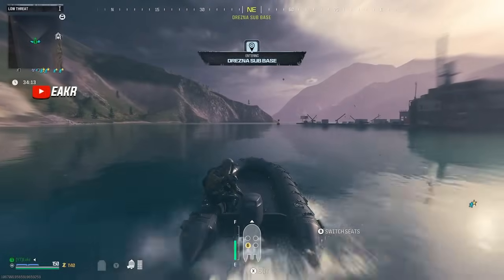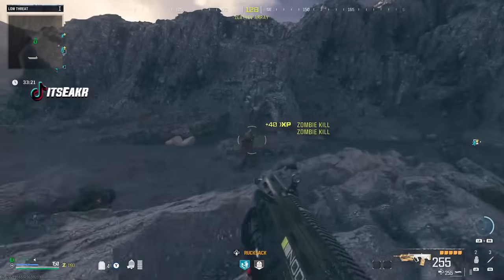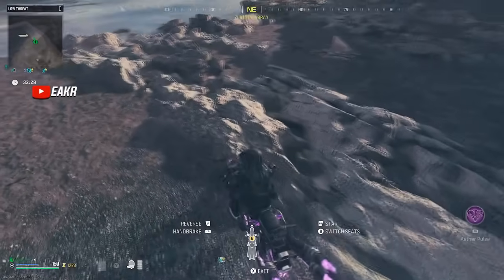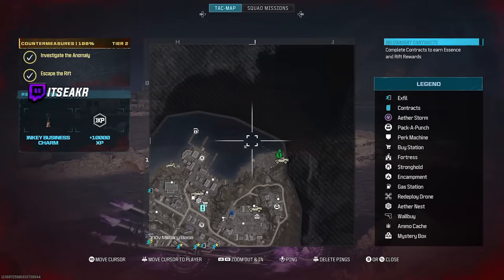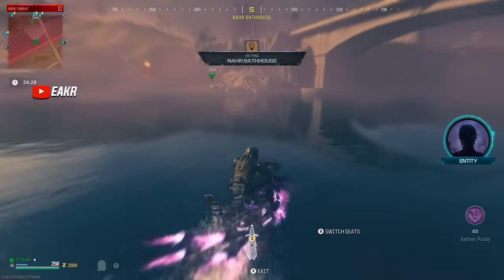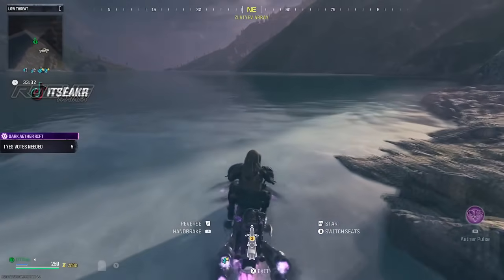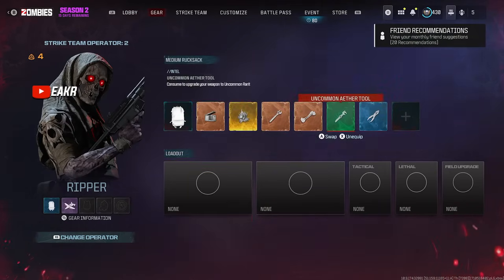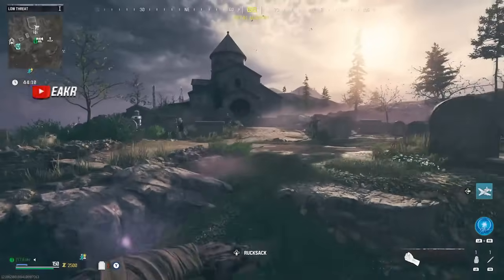*NEW* SOLO TOMBSTONE GLITCH & DUPLICATION GLITCH! (NO PORTAL and NO scorcher) -MW3 ZOMBIES GLITCH!